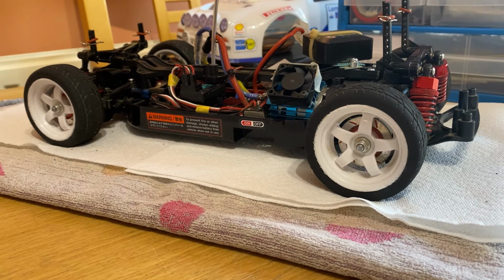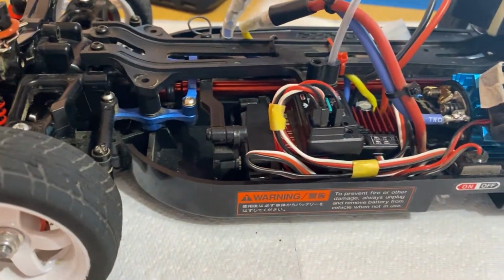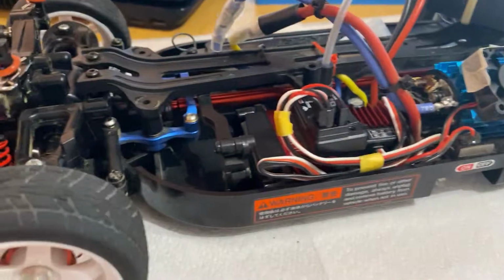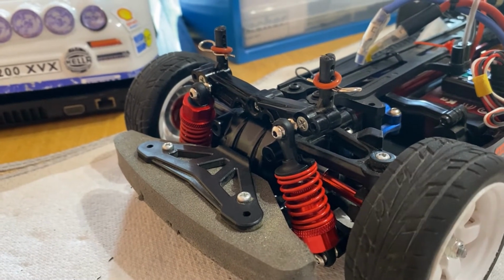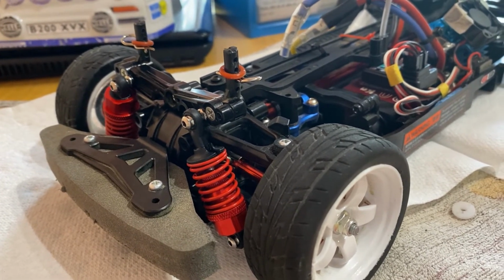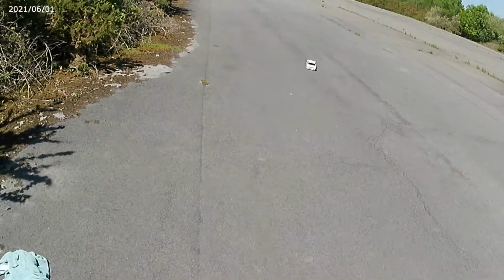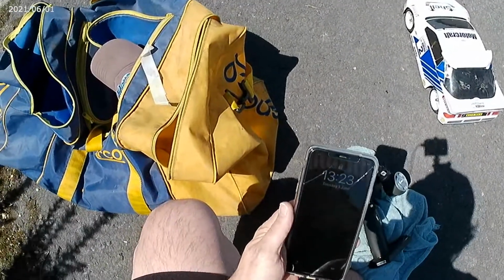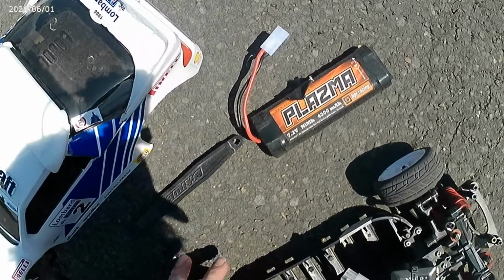Tamiya TT01 Speed Run Attempt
So, where shall i start? I did take the car out previously but the "Gyro" wasn't working. so regroup and i tried again and here is the video. What went wrong? Gyro (again) Battery Connection (fixed) Camera fell off cap! and lost a small spacer so steering failed! At least the Gyro saved the day!
Small steps backwards - 39mph